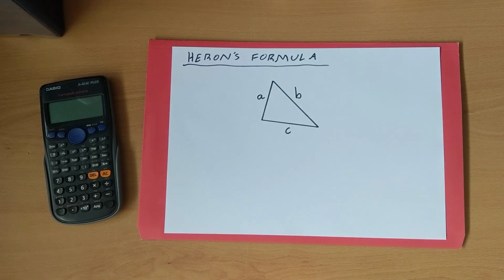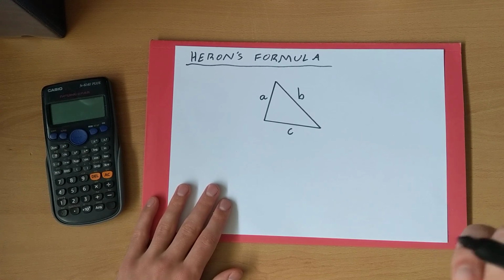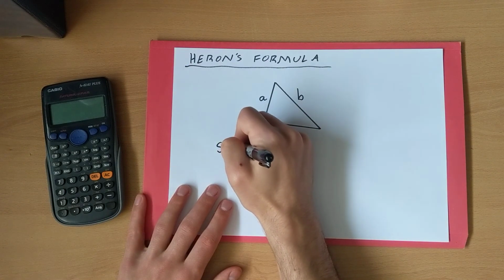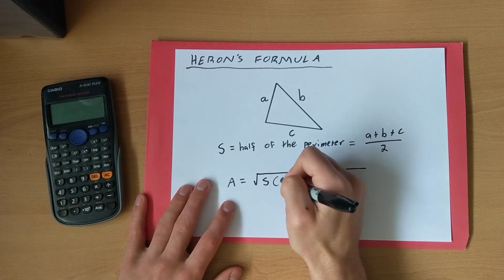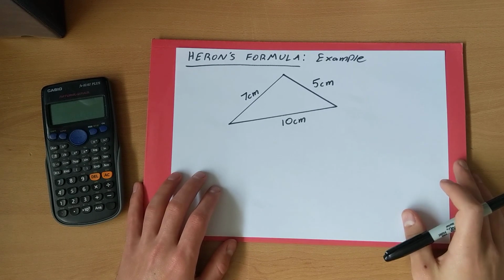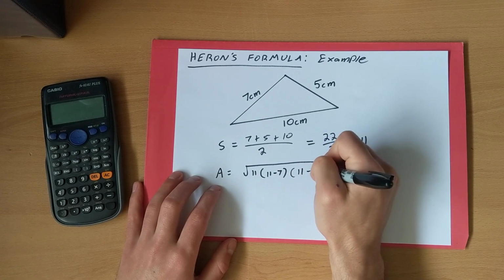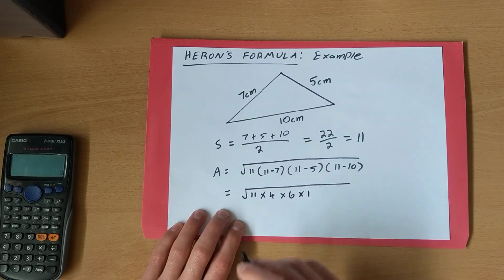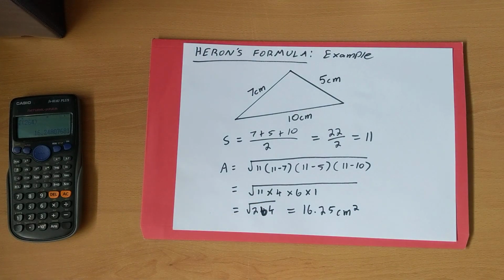Trigonometry: Area of a Triangle Part 3 (Heron's formula)